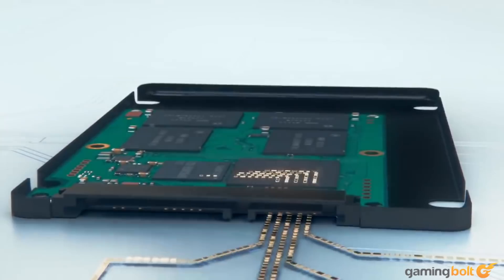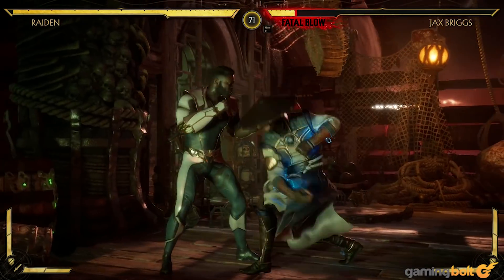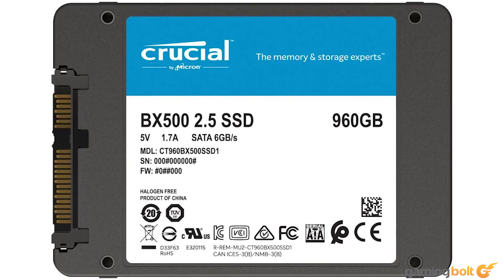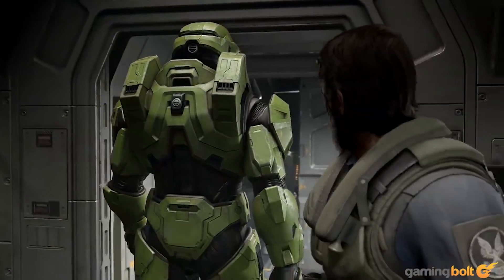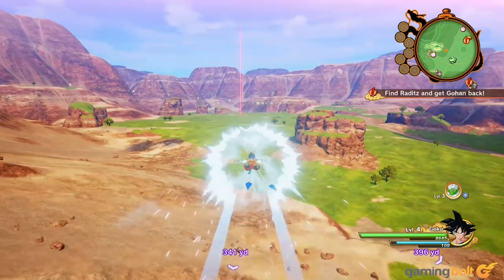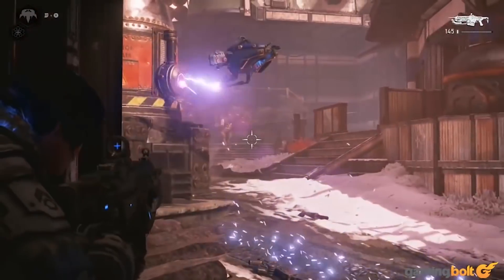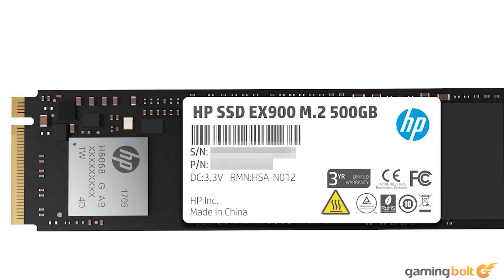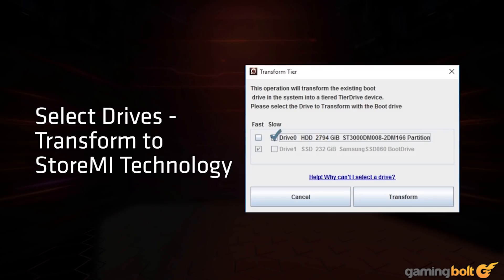Xbox Series X - What Does An NVMe Gen4 SSD Mean For It?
From pricing to in-game performance to the very nature of ninth-gen titles, Gen4 NVMe SSDs are set to have a major impact on the Xbox Series X.

While storage upgrades are rarely given as much attention as CPU and GPU upgrades in the console space, the move to NVMe Gen 4 is, arguably, as big a change as the shift from cartridges to CD in the mid-90s. We’re excited to see what developers will do with the Xbox Series X’s SSD storage.